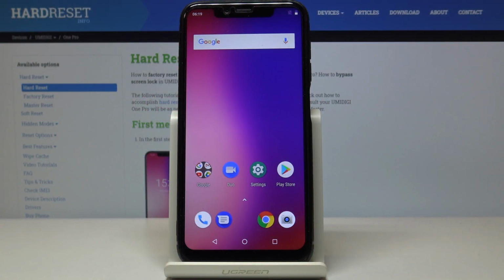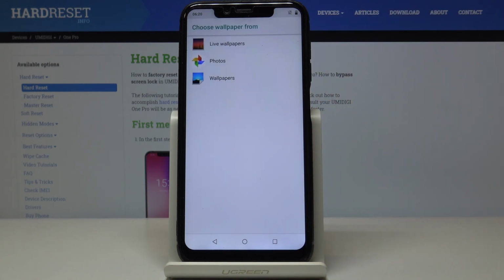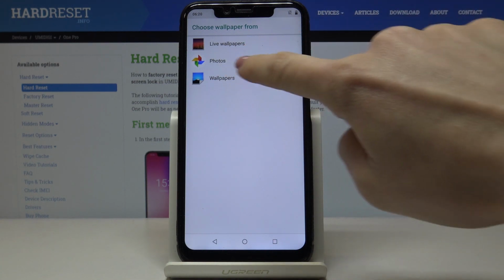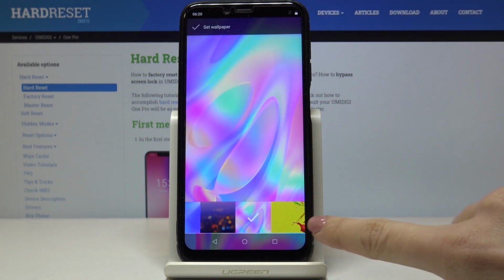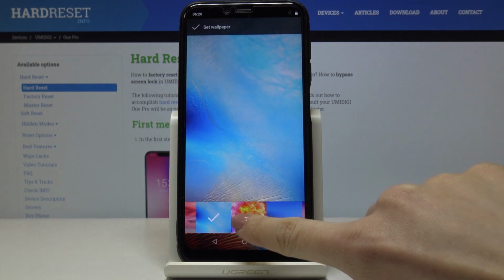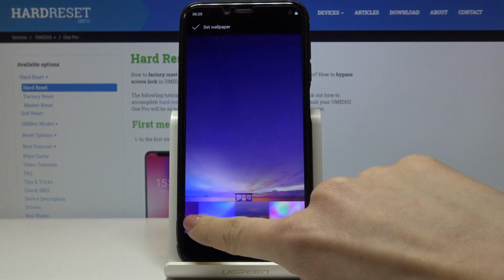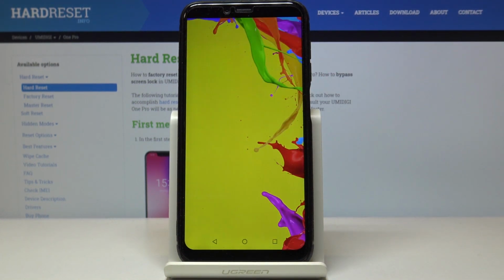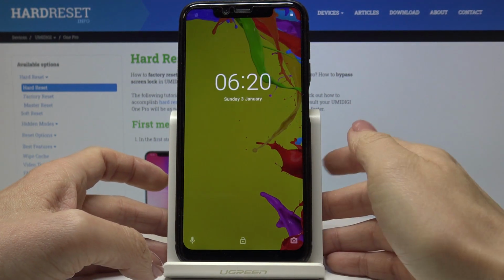How to Change Wallpaper in UMIDIGI One Pro – Set Up Wallpaper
Learn more info about Umidigi One Pro:
By watching the above video instruction you will learn how to open your gallery and choose your preferable picture in order to use it as your new wallpaper. Check out the above guide and smoothly update desktop in Umidigi One Pro device.

How to update Wallpaper in XIAOMI Redmi Note 8 Pro? How to set up Wallpaper in XIAOMI Redmi Note 8 Pro? How to change home screen in XIAOMI Redmi Note 8 Pro? How to set lock screen in XIAOMI Redmi Note 8 Pro?